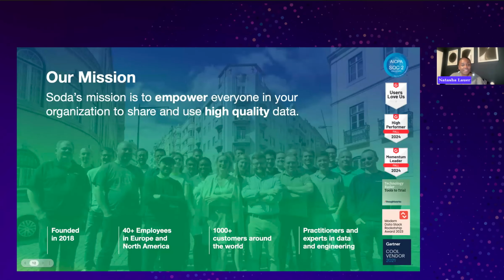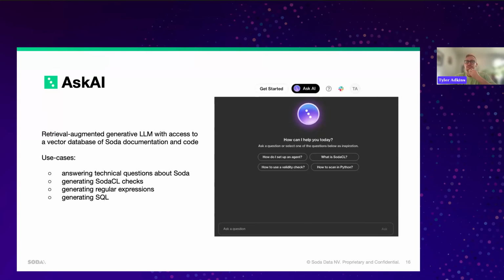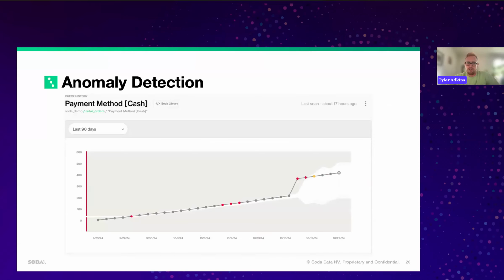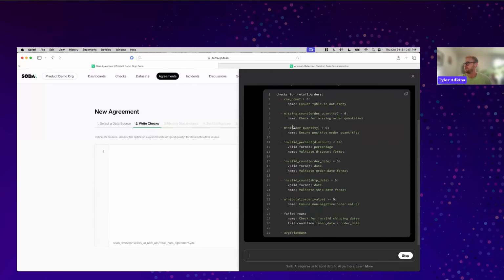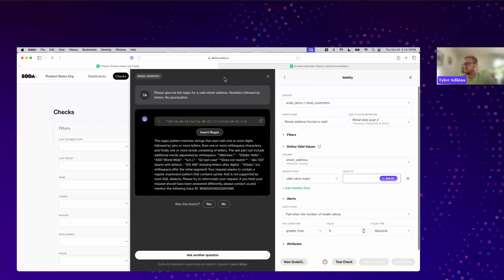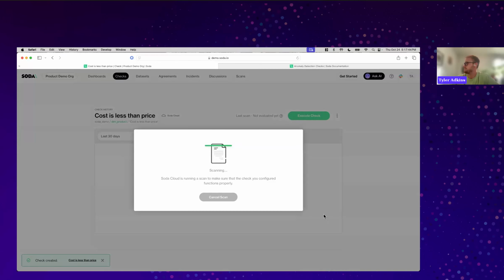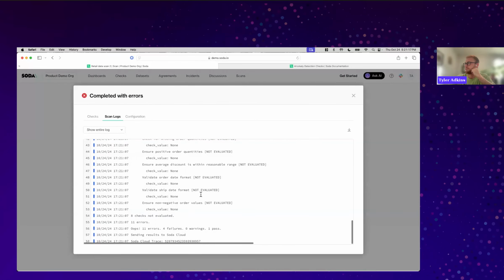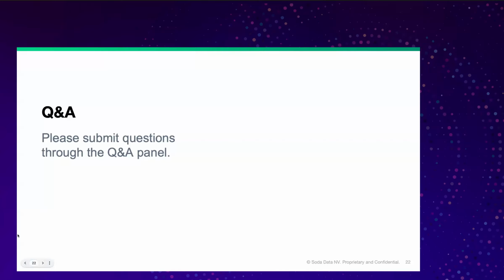Soda Product Showcase | How to Harness GenAI for Data Quality | Live Webinar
Learn how to leverage the power of Generative AI (GenAI) to enhance data quality, streamline your operations, and drive productivity across your data teams.

This 30-minute session will explore how Soda’s GenAI Assistants can transform your data quality processes by reducing manual intervention and improving data reliability.

Discover how to:
 * Use GenAI to automate data quality checks, reducing manual workload and boosting operational efficiency
 * Implement practical applications that streamline data workflows and ensure high data standards across your pipelines
 * Integrate GenAI into your processes using Soda’s no-code UI, guided workflows, and AI-assistants to optimize productivity and scale data quality efforts.

This product showcase, presented by our customer engineer Tyler, provides you with actionable insights of how GenAI (in almost any language) can help you maintain trustworthy data with less effort.